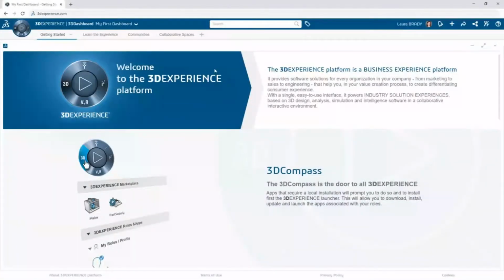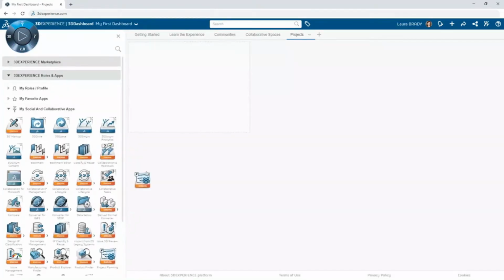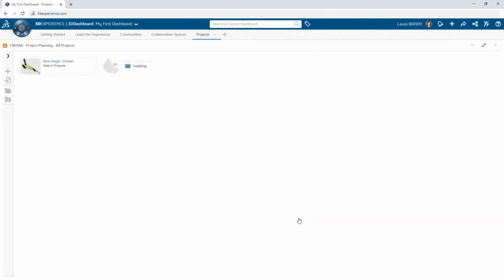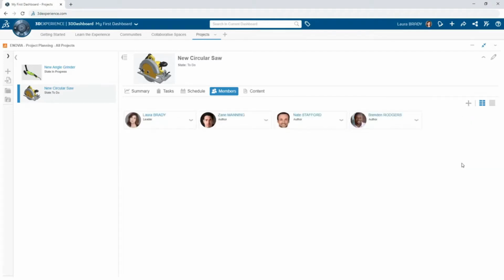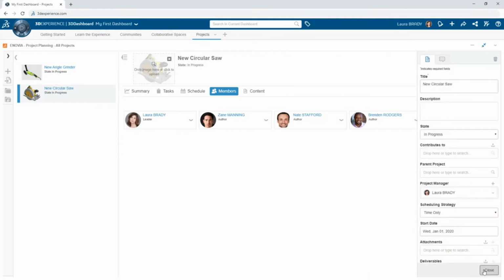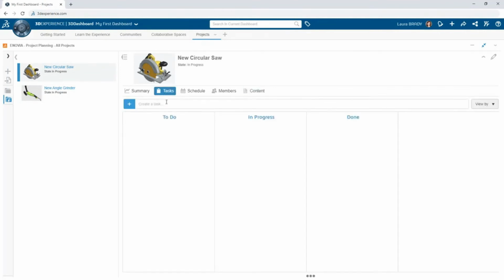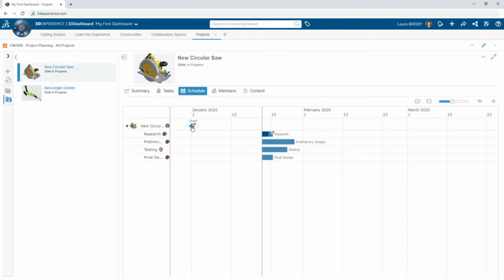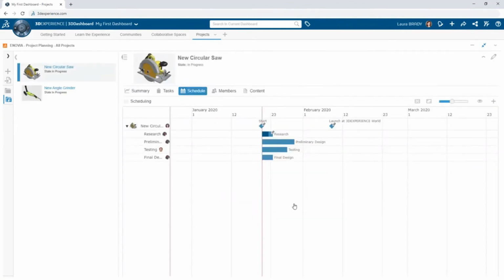Project Management on the 3DEXPERIENCE platform | Engineering Technique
Watch this video to learn how you can use the Project Planning app on the 3DEXPERIENCE Platform to integrate your project management efforts with your resources, tasks and deliverables so you can improve how you plan, execute and monitor projects.

About Engineering Technique:
Engineering Technique is the Largest SOLIDWORKS Authorized Reseller in Gujarat providing comprehensive solutions for SOLIDWORKS Software products including 3D CAD, Product Data Management (PDM), Simulation, Plastics, Visualize, eDrawings, and DraftSight to industrial verticals including Industrial Equipment, Consumer Goods, Life Sciences, Manufacturing, Alternative Energy, Process & Plant, etc. Their clientele spans 600+ customers in design and manufacturing domains with 1850+ licenses in the state of Gujarat itself.